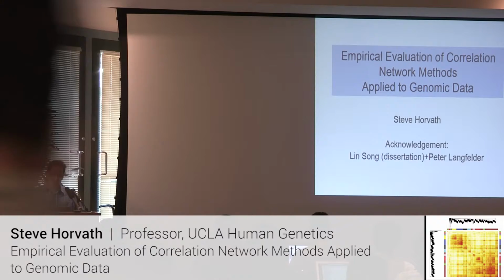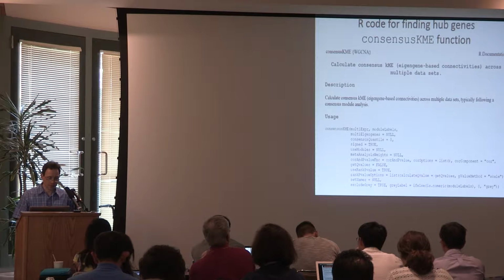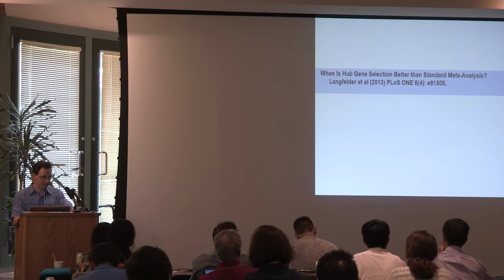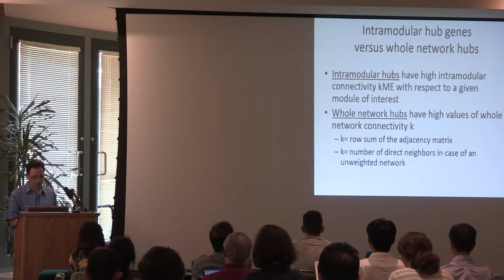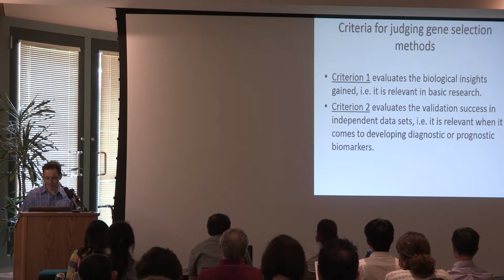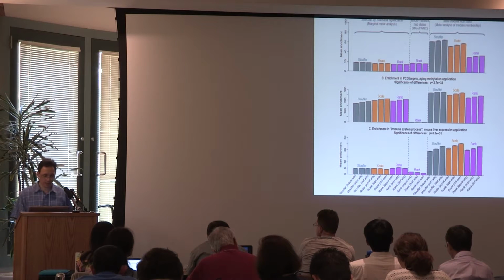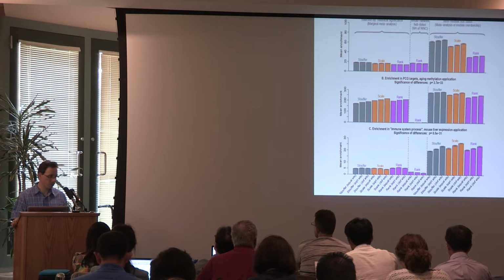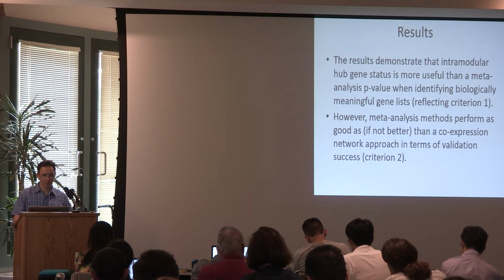Mutual Information Networks and Model Based Indices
2015 Network Analysis Short Course

Speaker: Steve Horvath, UCLA

Steve is a Professor in Human Genetics and Biostatistics at UCLA. His methodological research area lies at the intersection of biostatistics, bioinformatics, computational biology, cancer research, genetics, epidemiology, machine learning, and systems biology. His group applies these methods to study a broad spectrum of diseases, e.g. aging research, cancer, cardiovascular disease, HIV, Huntington's disease, neurodegenerative diseases.